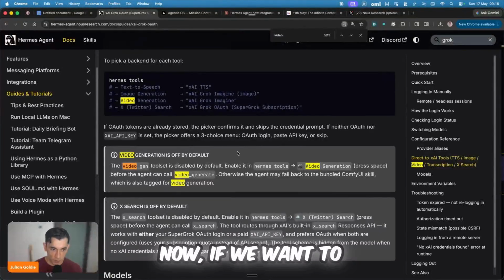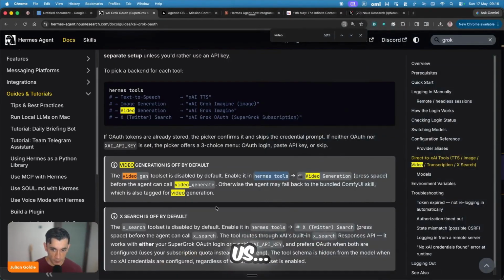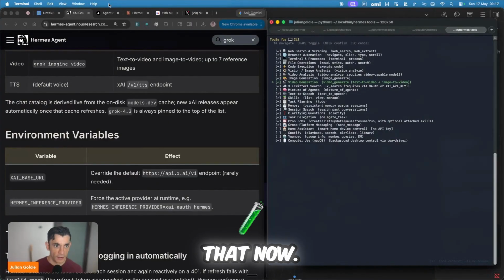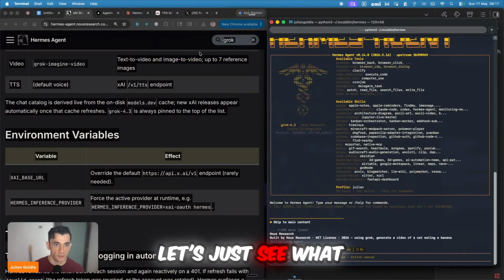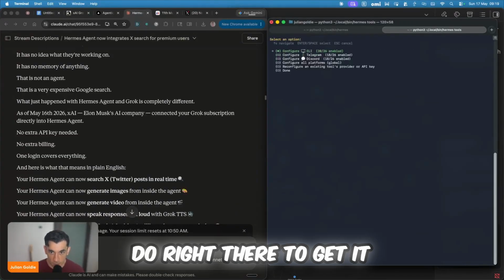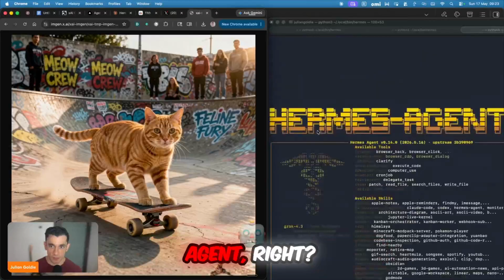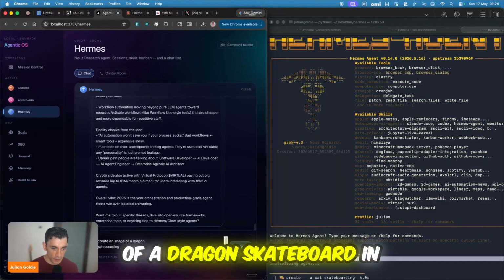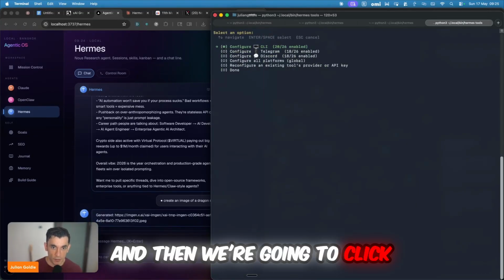Unlock Pro AI Powers: Grok Video, Image & Voice Gen in Hermes!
Transform your workflow by integrating Grok into the Hermes Agent ecosystem. This setup unlocks a powerful suite of features directly through your existing X subscription, including real-time X search, high-quality image generation, text-to-speech, and impressive video creation capabilities. By navigating the Hermes Tools terminal, users can configure and enable these advanced AI models, turning a standard agent into a multimedia powerhouse without added costs. Discover how to troubleshoot common configuration errors and streamline the process to start creating sophisticated AI content instantly.